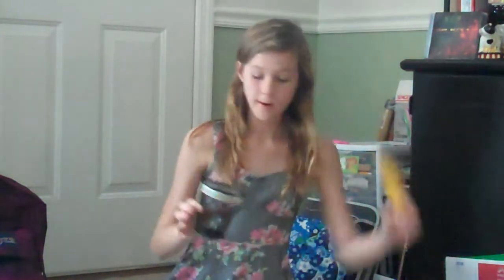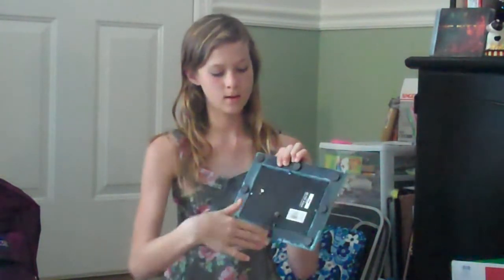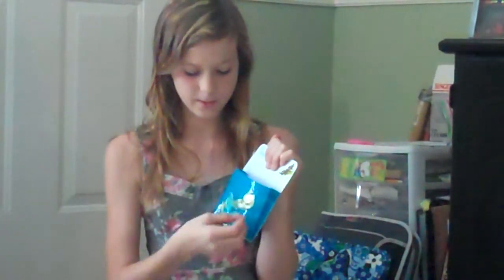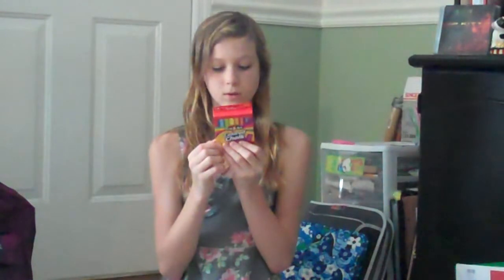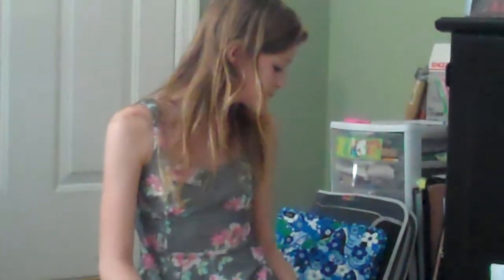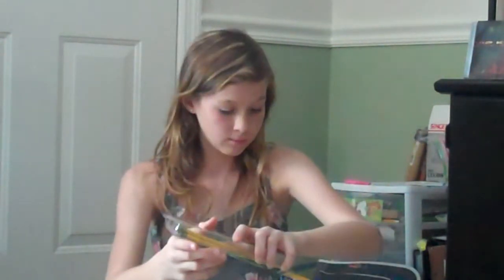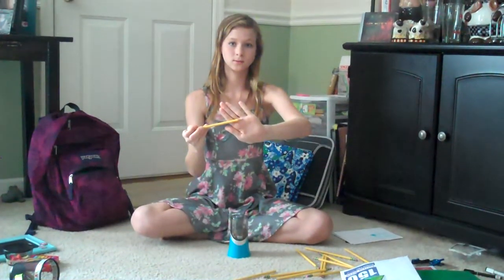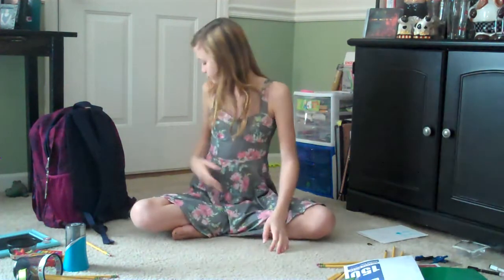Back to school: locker ideas / 6 grade tips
Things to decorate your locker with / some  6 grade tips